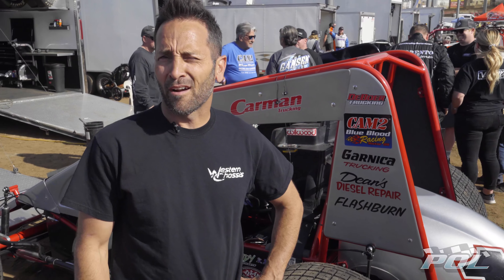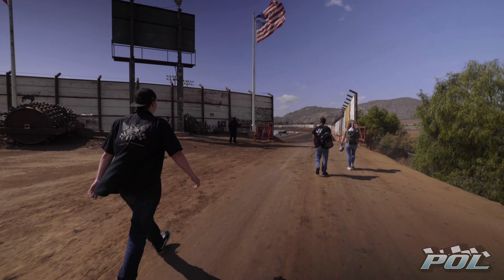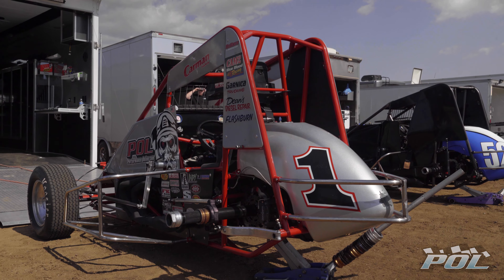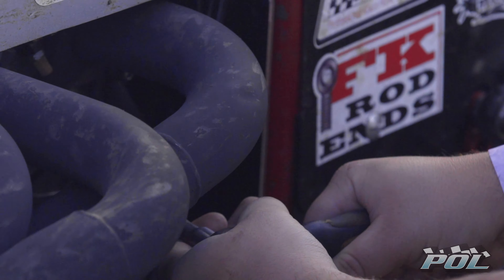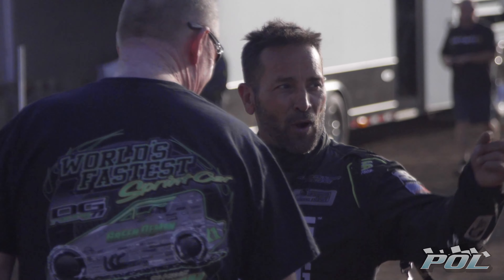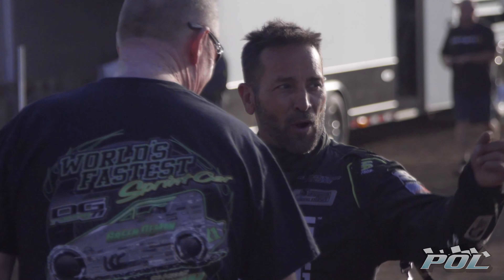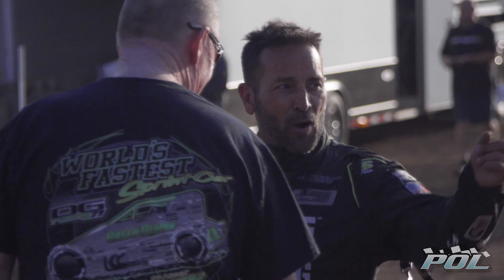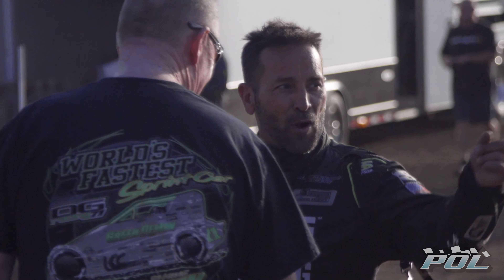POL's Damion Gardner races 900hp 410 Sprint Car at Perris Auto Speedway USAC CRA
POL sponsored Damion Gardner finishes 4th at Perris Auto Speedway after losing his lead in a 7 car pile up.